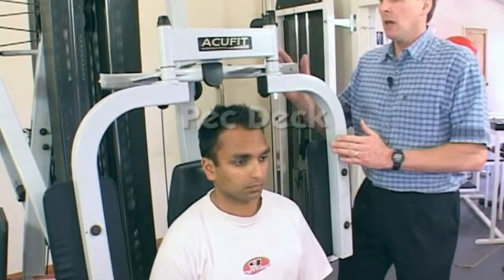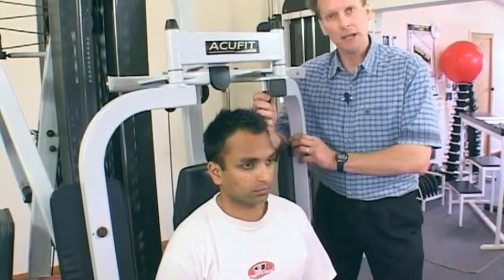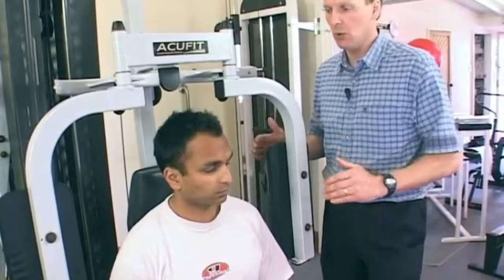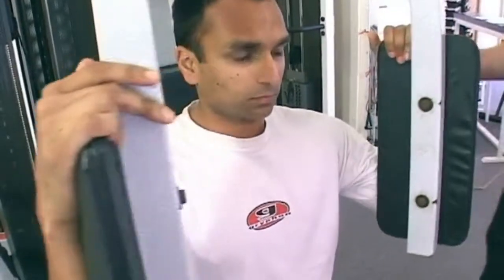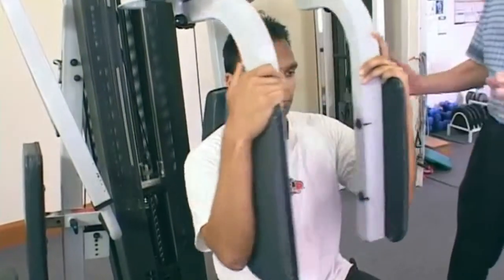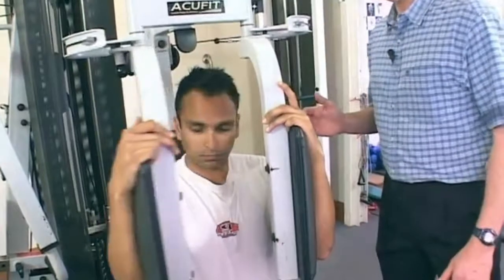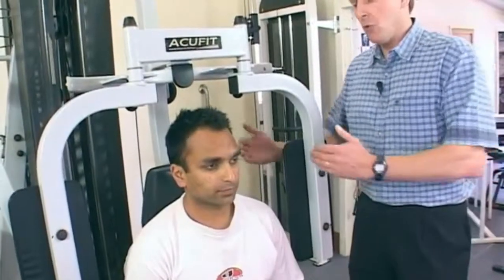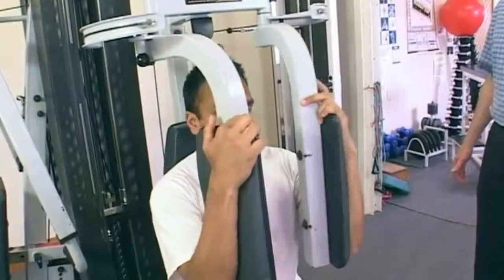Redwood Physio - Pec deck